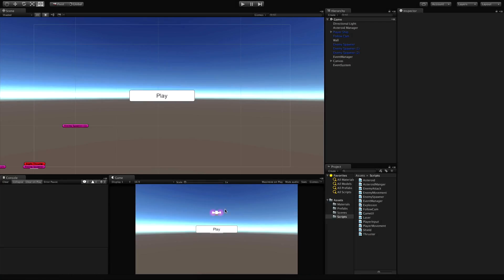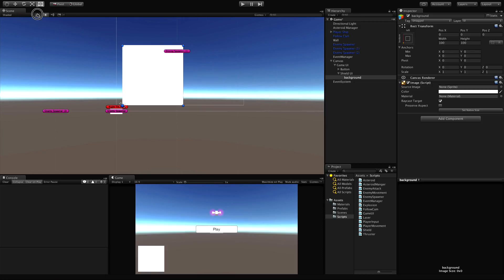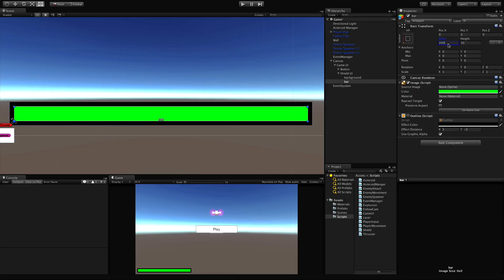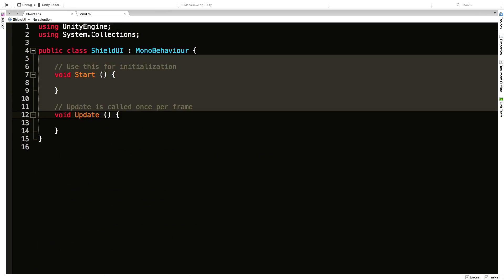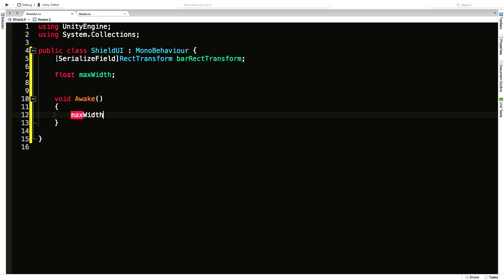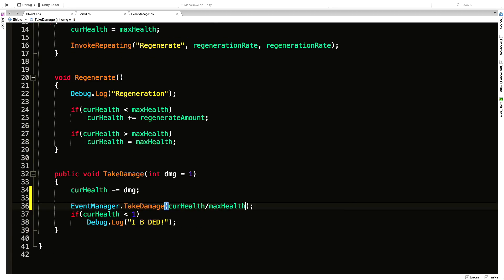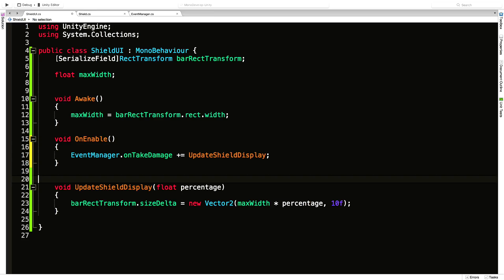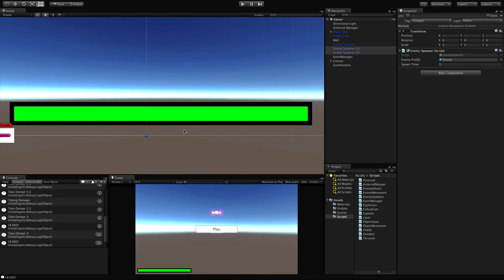Shield UI - Unity 3D Game Development: Week 3 Game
Now that we have an event system in place, and the shield script is in place, let's use both of them to control the GUI that we are going to create for the display of the shields.